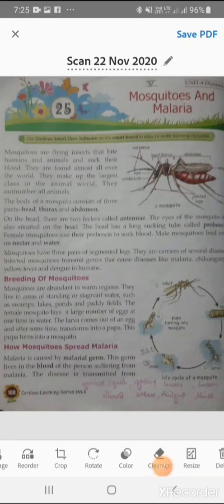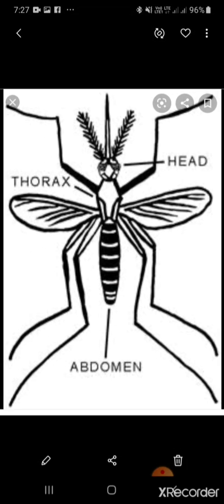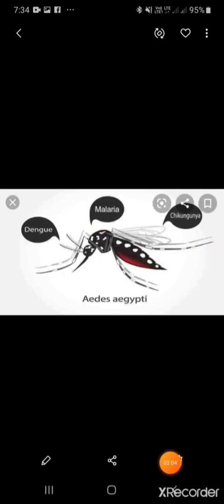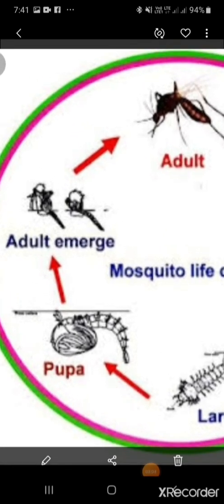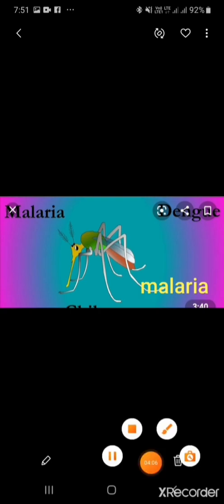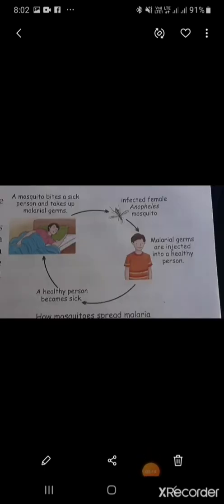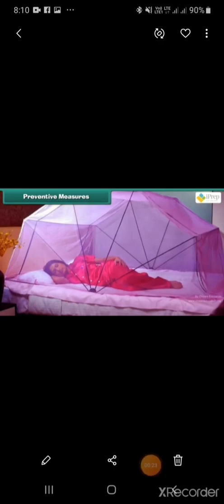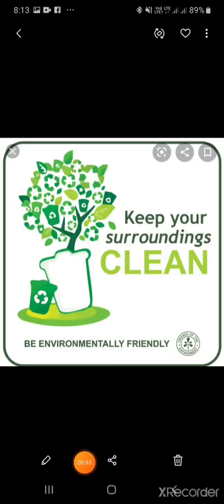Class 5 evs (ch 25 mosquitoes and malaria) structure of mosquito &how mosquitoes spread malaria